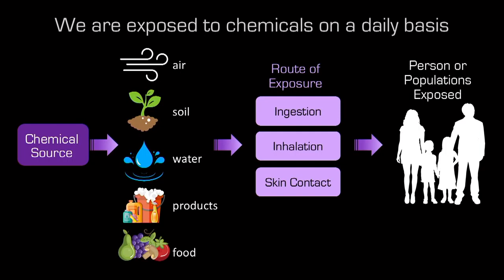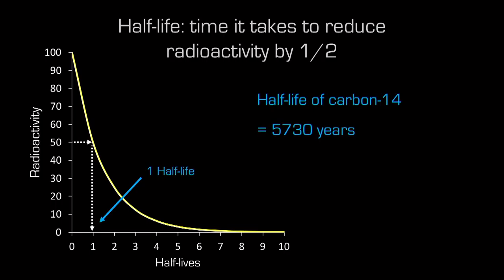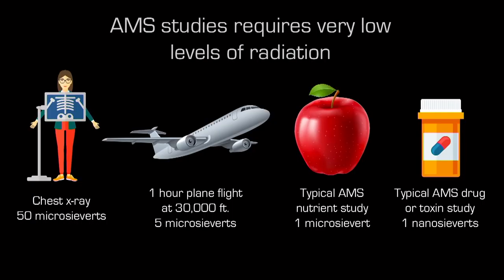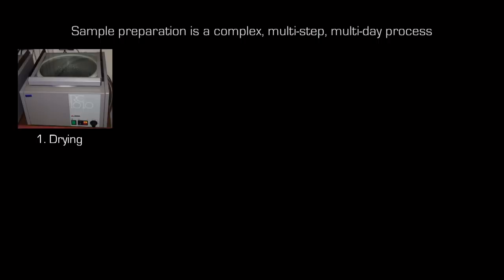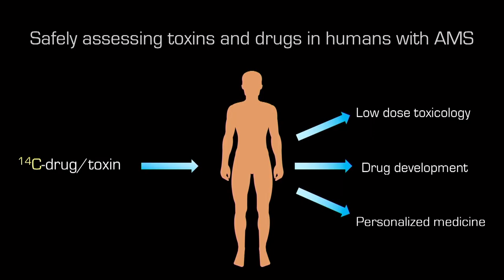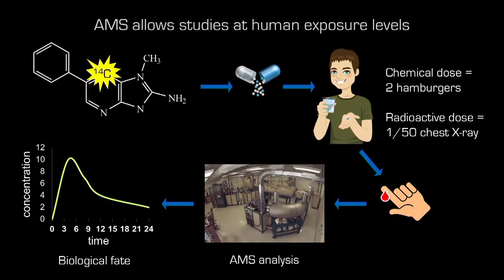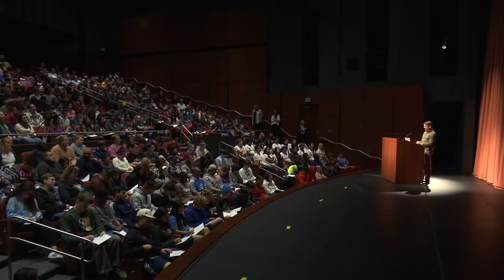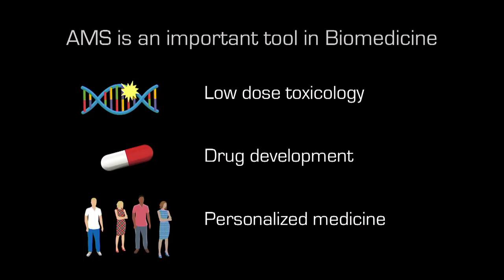Improving Human Health One Atom at a Time - Biomedical Accelerator Mass Spectrometry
Accelerator mass spectrometry (AMS) is a sensitive mass spectrometric method for detecting and quantifying rare long-lived isotopes with high precision. This technique is widely employed in the earth and environmental sciences and is now being applied in the biomedical fields. AMS is primarily used to in the areas of pharmacology and toxicology to investigate the absorption, distribution, metabolism, and excretion of radiolabeled drugs, chemicals, and nutrients, as well as in the detection of chemically modified DNA and proteins in animal models and humans. The exquisite sensitivity (10-18 mol) of AMS allows for the use of low chemical and radioisotope doses and relatively small sample sizes, which enables studies to be performed safely in humans, using exposures that are environmentally or therapeutically relevant.  Series: "Field Trip at the Lab: Science on Saturday" [6/2018] [Show ID: 33431]